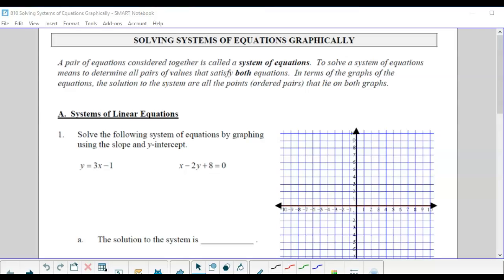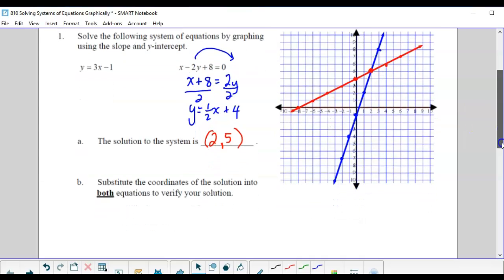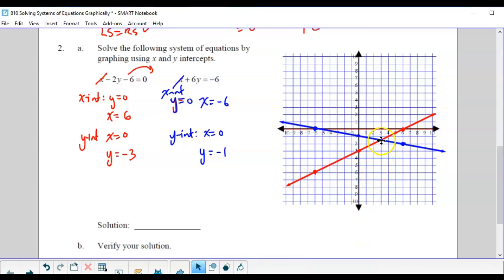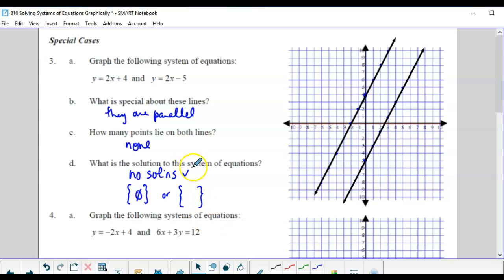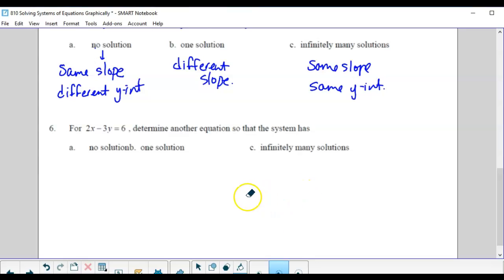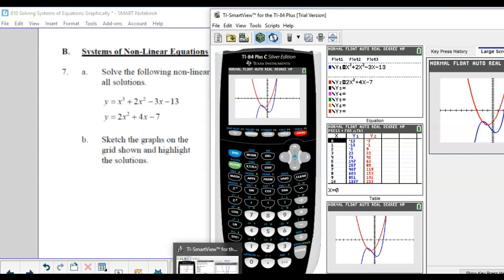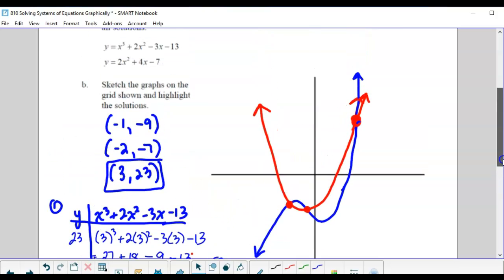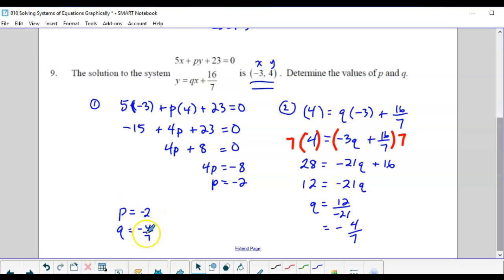810 Solving Systems of Eqns Graphically